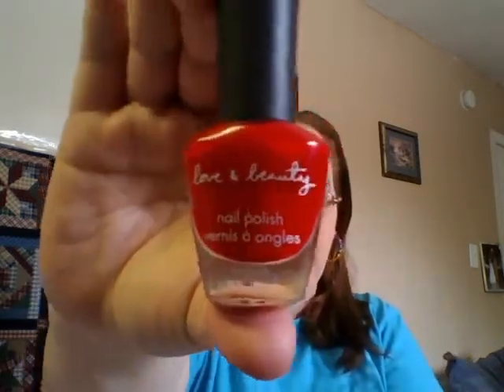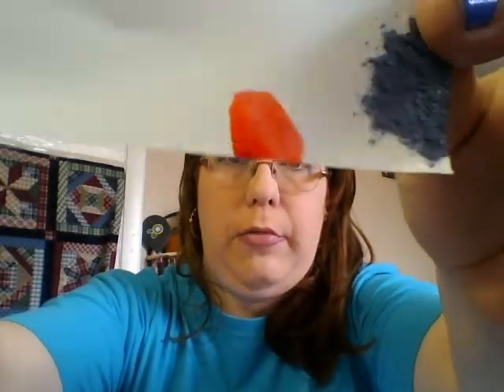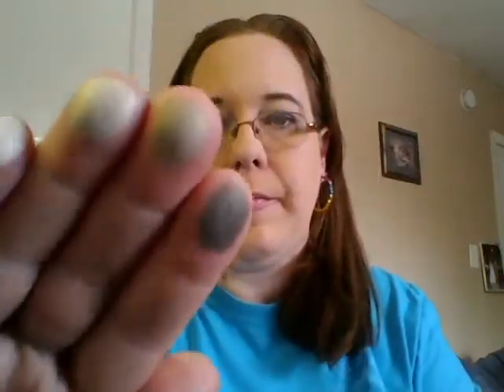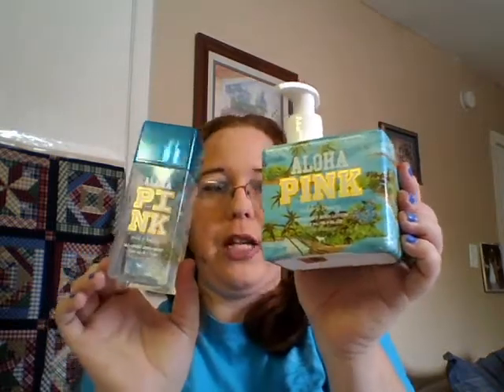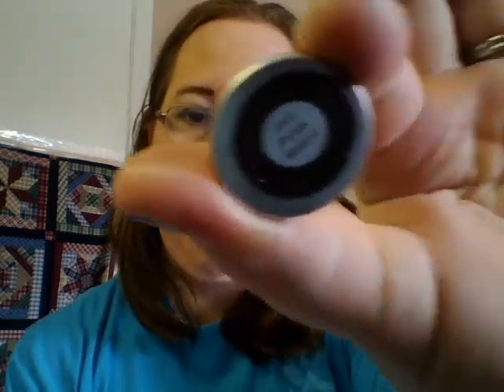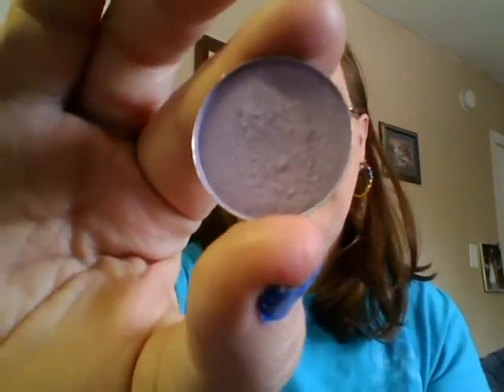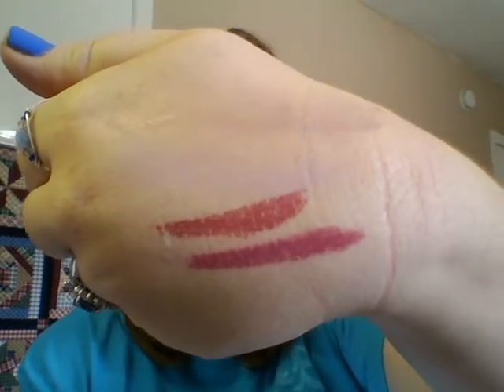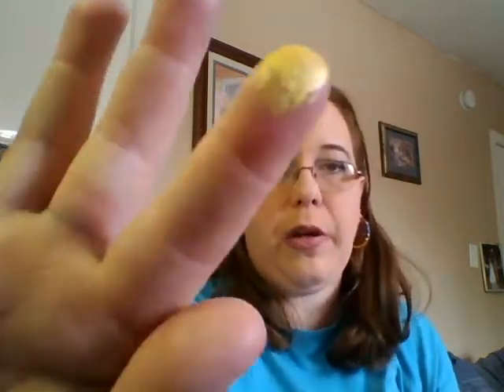Rainbow Tag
Itag:purplekisses1110,mommysangeleyes6,LilChicaBonita422,beautymakeupandmore,happilyeverafter99,SheilaMQ1 & whoever wants to do this tag..i had fun tfw my new keek is: craftybeautydiva76,instagram:craftybeautydiva,twitter:craftybeautyd1